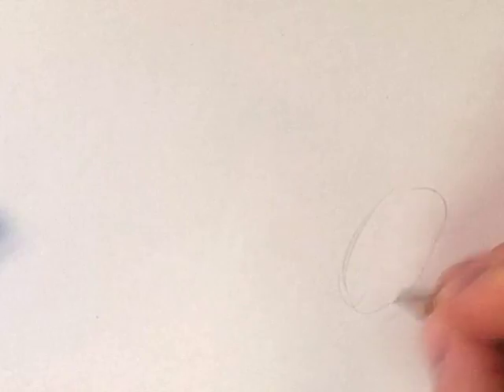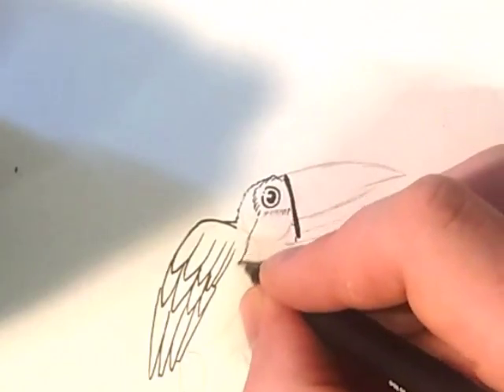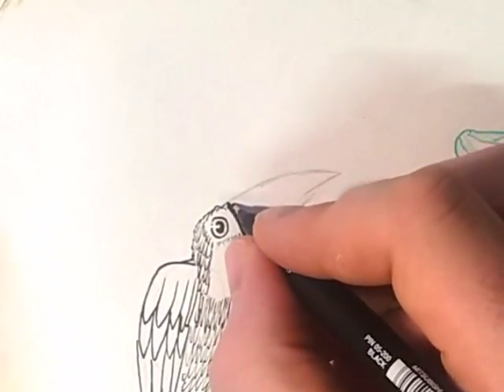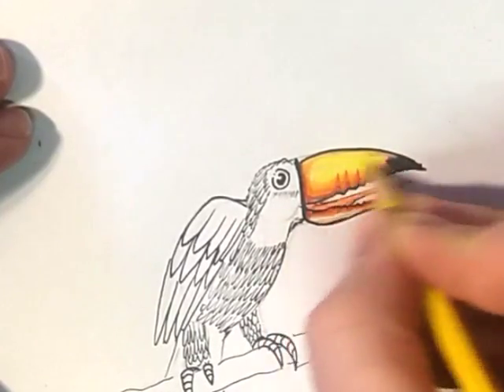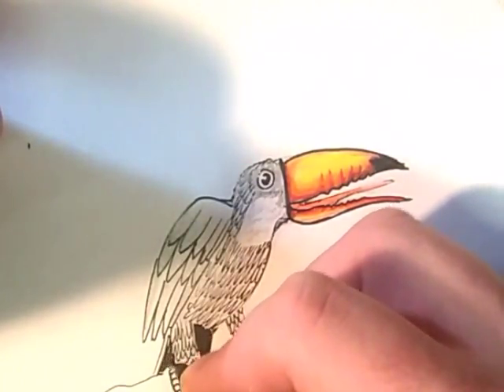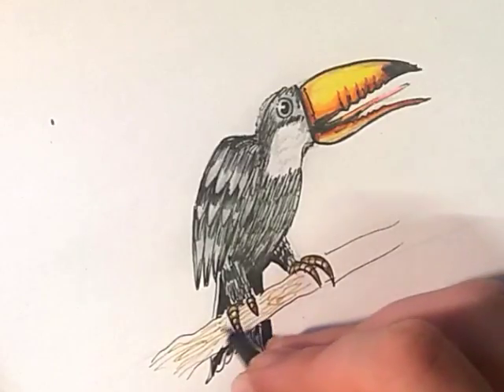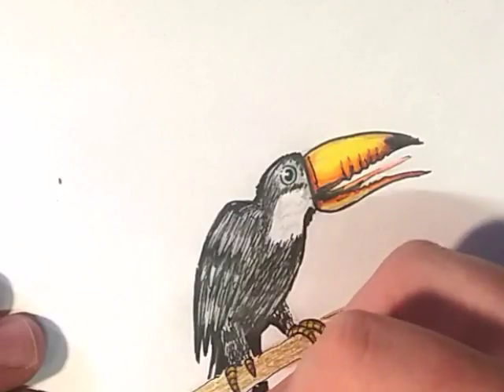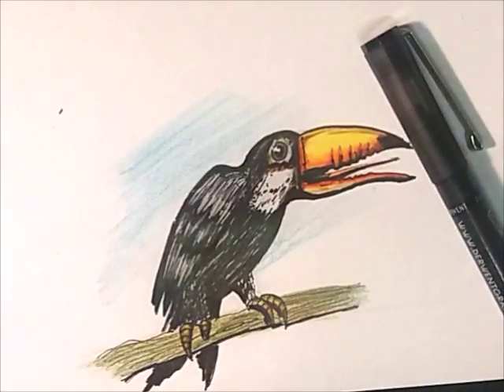Drawing a toucan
In this video i draw a funny toucan, i dont draw many birds so it might look weird but hey its important to draw different things and challenge your-self, this was done with different pens and pencils nothing fancy took about 30- 40 minutes.

Cool products:
back ground music rolaty free music